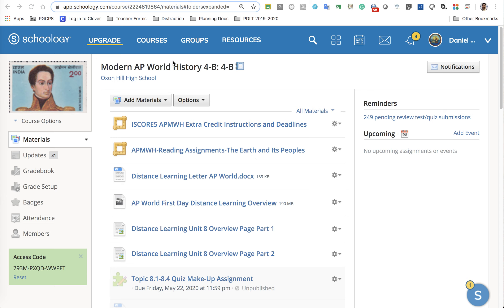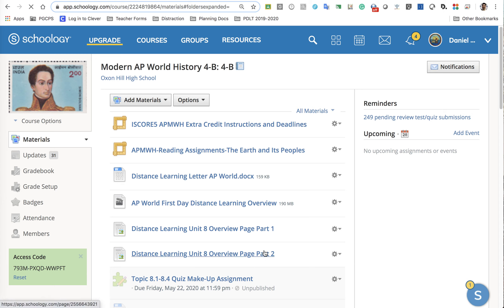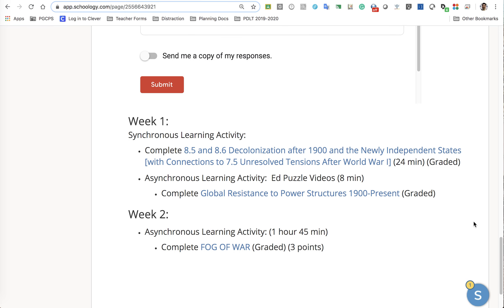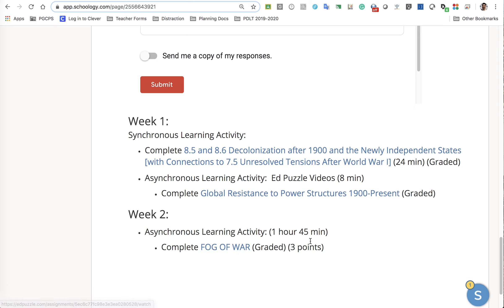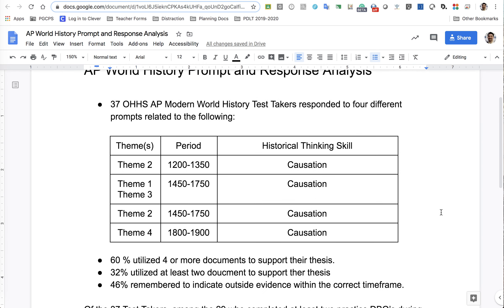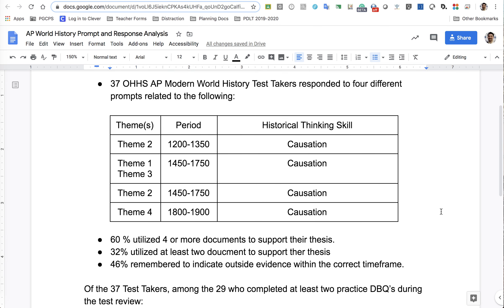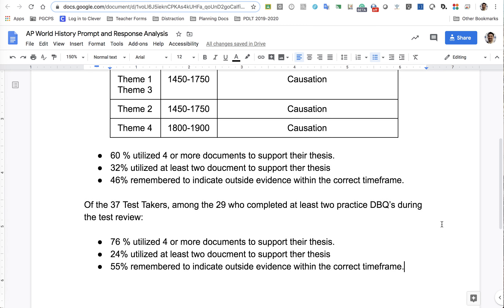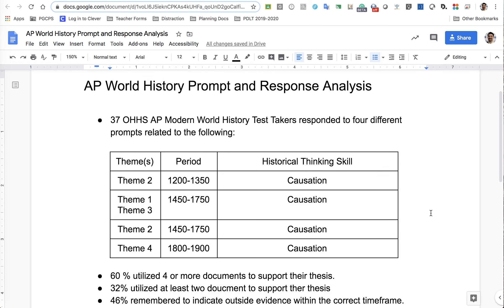APMWH End of Year and Exam Analysis